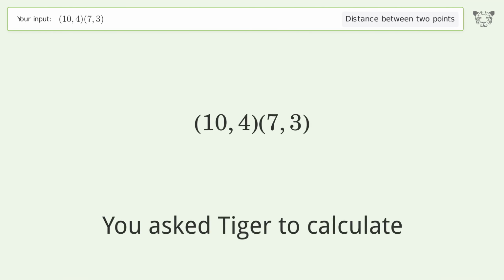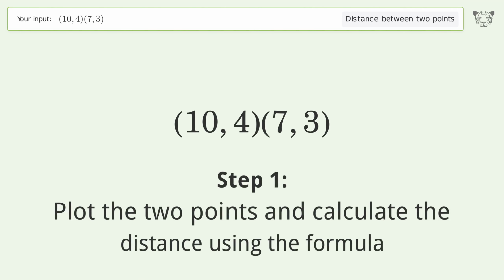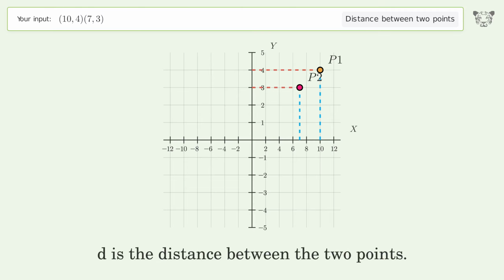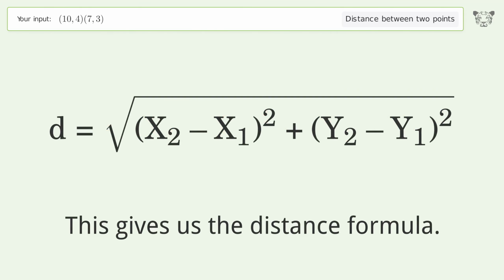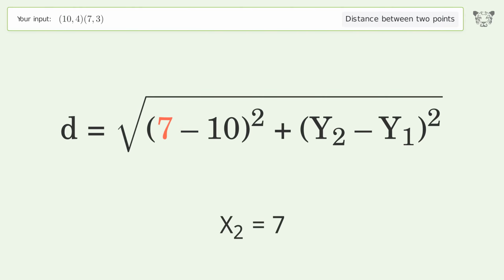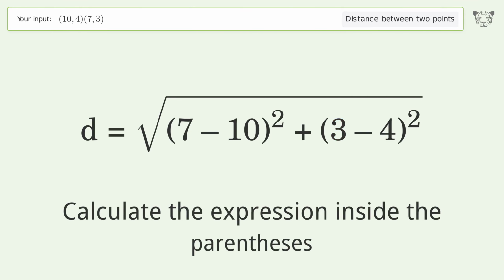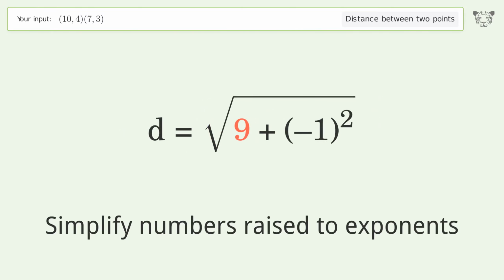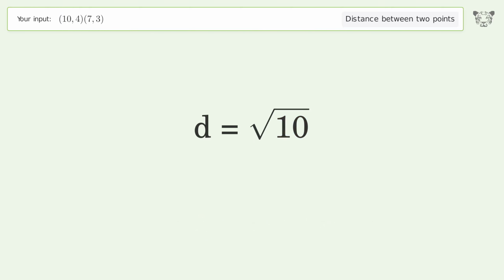Find the distance between two points p1 (10,4) and p2 (7,3): Step-by-Step Video Solution